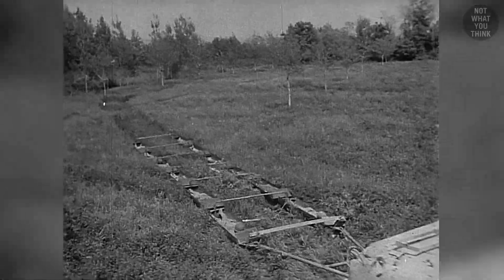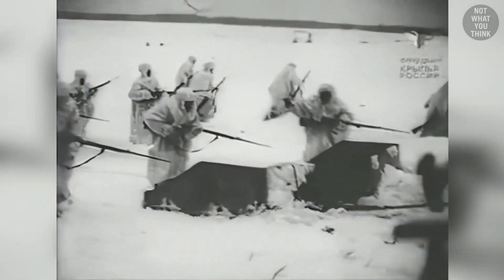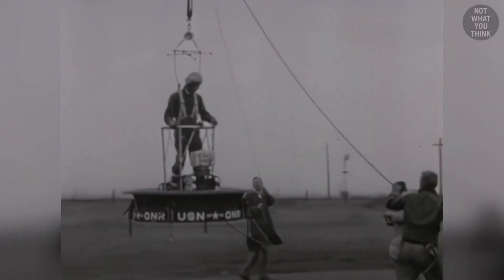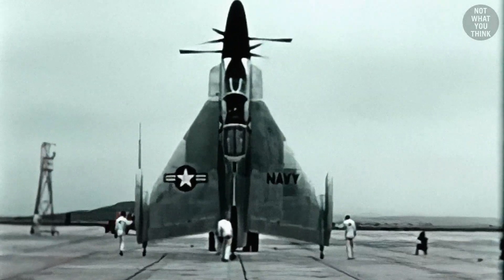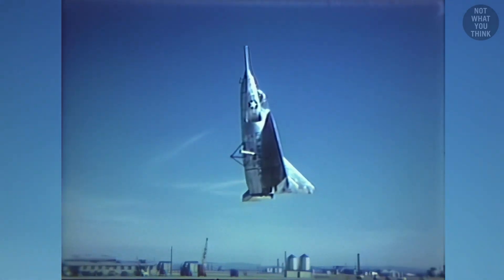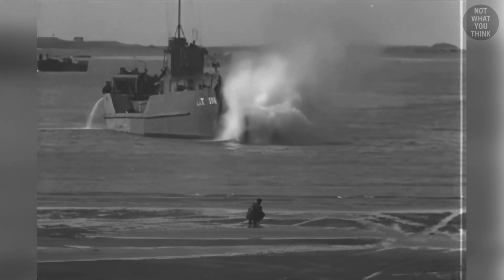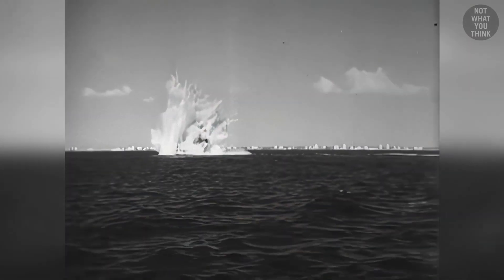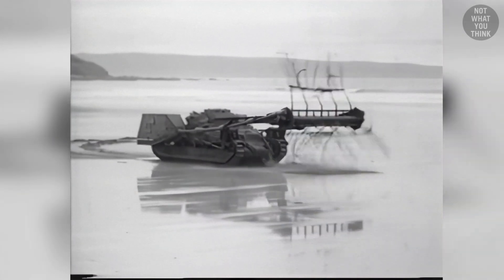5 Crazy Inventions of War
Here are 5 military inventions that were crazy ... or maybe genius, 'cause they are NotWhatYouThink

Footage:
National Archives
Shutterstock Enterprise
Critical Past

0:00 Intro
0:45 John O'Daniel's Battle Sleds
2:31 Hiller VZ-1 Pawnee
4:11 Convair XFY-1 Pogo
7:05 The Great Panjandrum
8:33 The Bouncing Bomb